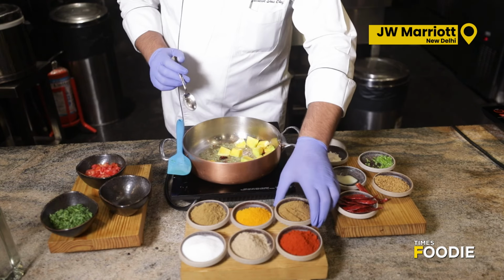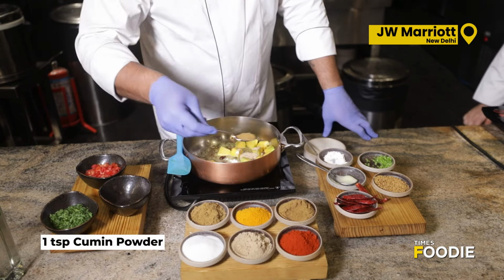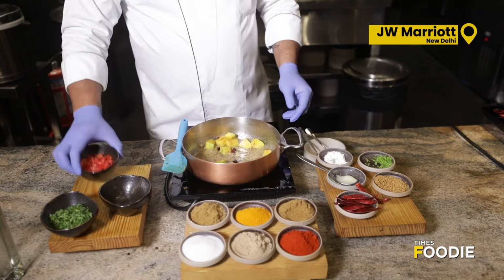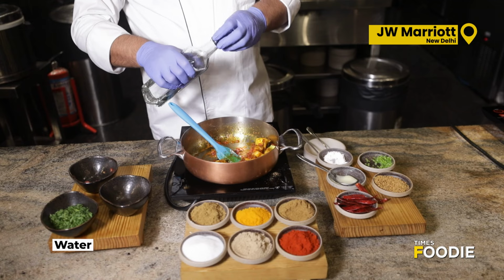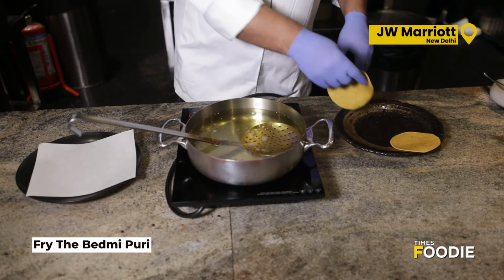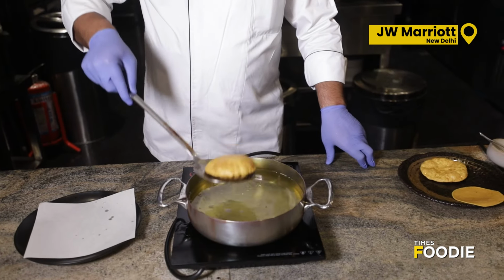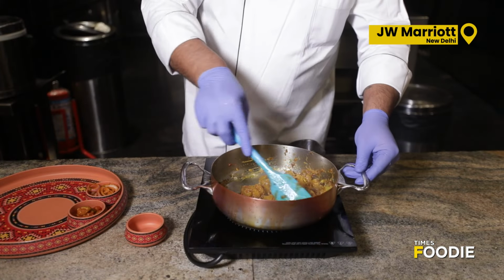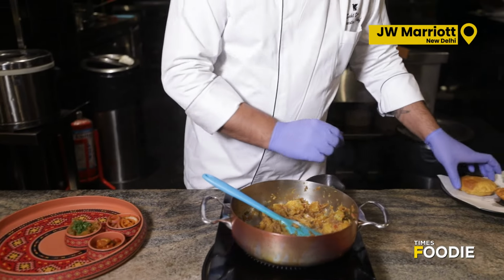Bedmi Poori With Pethe Ke Sabzi | Diwali Special Recipe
This festive season, Chef Sahil Sharma from JW Marriott, New Delhi makes Bedmi Poori with Pethe ke Sabzi for Times Foodie.

Bedmi Poori with Pethe ki Sabzi is a delicious and traditional North Indian meal, perfect for festive occasions like Diwali. It combines the hearty, spiced flavours of Bedmi Poori with the sweet-savoury richness of pumpkin sabzi.

Recipe

Ingredients for the dough:
• 2 cups whole wheat flour
• 2 tbsp. semolina
• 1 tbsp. oil or ghee
• Salt, to taste
• Water, as required for kneading
For the filling:
• ½ cup urad dal (soaked for 2-3 hours)
• 1 tsp cumin seeds
• 1 tsp fennel seeds
• 1 tsp coriander seeds
• 1-inch ginger, grated
• 2 green chilies, finely chopped
• 1 tsp red chili powder
• 1 tsp coriander powder
• ½ tsp garam masala
• ½ tsp Amchur

For Pethe ke Sabzi
• 500 grams’ pumpkin (peeled and cubed)
• 2 tbsp. oil or ghee
• 1 tsp cumin seeds
• 1 dried red chili
• 1-2 green chilies, chopped
• 1-inch piece ginger, grated
• 1 tsp coriander powder
• ½ tsp turmeric powder
• ½ tsp red chili powder
• 1 tsp garam masala
• ½ tsp Amchur powder
• Salt to taste
• Fresh coriander leaves for garnish
Instructions:
• Prepare the dough:
• In a mixing bowl, combine whole wheat flour, semolina, salt, and oil.
• Gradually add water and knead into a firm, smooth dough. Cover it with a damp cloth and let it rest while you prepare the filling.
• Make the filling:
• Drain the soaked urad dal and coarsely grind it without water.
• Dry roast cumin, fennel, and coriander seeds, then crush them coarsely.
• In a pan, heat a little oil, add the ground spices, and sauté for a few seconds.
• Add the grated ginger, green chilies, and ground dal.
• Season with red chili powder, coriander powder, garam masala, Amchur, and salt.
• Cook the mixture on low heat until it becomes dry. Stir occasionally to avoid burning. Once done, let it cool.
• Assemble the Bedmi Pooris:
• Divide the dough into equal portions, similar to regular Pooris.
• Take a dough ball, roll it into a small disc, place a spoonful of the filling in the center, and seal the edges.
• Gently roll the stuffed dough into a 3-4-inch circle (be careful not to tear it).
• Fry the Pooris:
• Heat oil in a deep frying pan. Once hot, fry the Pooris on medium heat until golden brown and puffed up.
• Drain them on a paper towel to remove excess oil.
• Prepare the Pumpkin:
• Peel and cube the pumpkin into bite-sized pieces.
• Set aside the cubes and chop the green chilies and grate the ginger.
• Temper the Spices:
• Heat oil or ghee in a pan on medium heat.
• Add cumin seeds and let them splutter. Then add dried red chili.
• Add grated ginger and chopped green chilies, sauté for a minute until fragrant.
• Add the Pumpkin:
• Add the pumpkin cubes to the pan and mix well.
• Sprinkle turmeric powder, coriander powder, red chili powder, and salt. Stir everything to coat the pumpkin with the spices.
• Cook the Pumpkin:
• Cover the pan with a lid and cook on low heat for about 10-15 minutes, stirring occasionally.
• The pumpkin will release its water and begin to soften. If needed, add a little water to help it cook.
• Finish with Spices:
• Add garam masala and Amchur for a tangy touch.
• Cook for another 2-3 minutes, mashing a few pumpkin pieces to give the curry a creamy texture while keeping some cubes intact for texture.
• Garnish and Serve:
• Garnish with fresh coriander leaves.
• Serve hot with the bedmi poori.

About Times Foodie:
Times Foodie is the perfect destination for all the food lovers. One place for all the Indian food recipes, Veg and Non-veg Recipes, Fusion food recipes, food hacks, challenges, Food vlogs, Street food review & more.